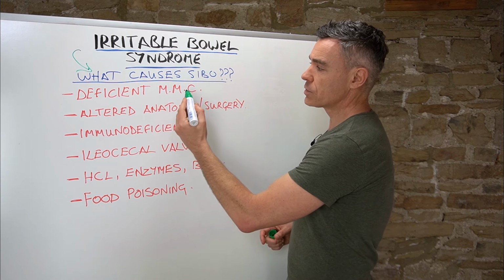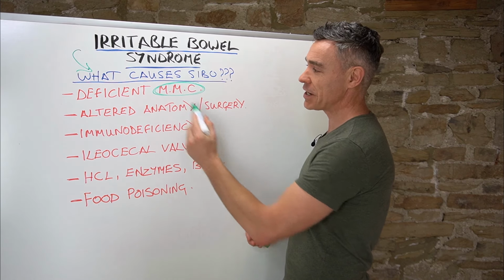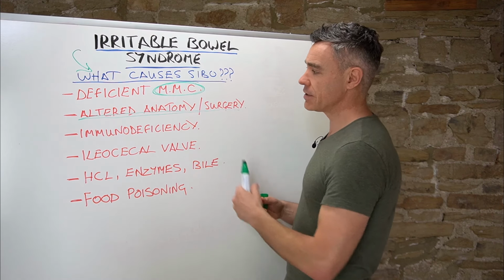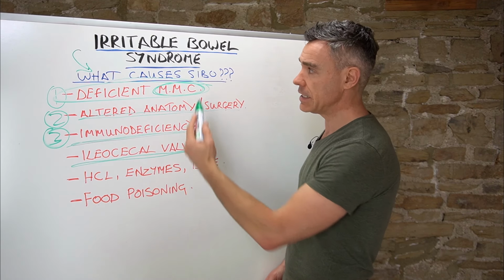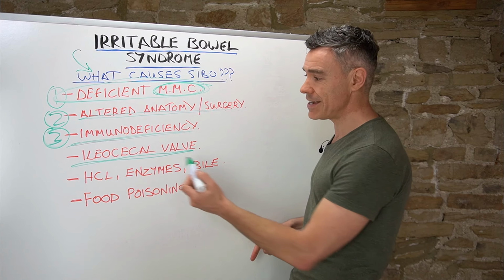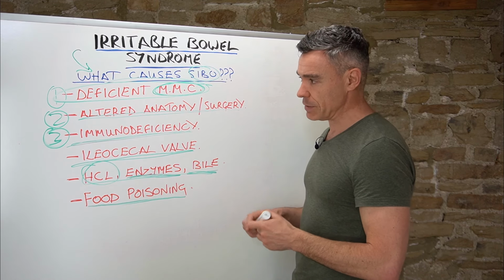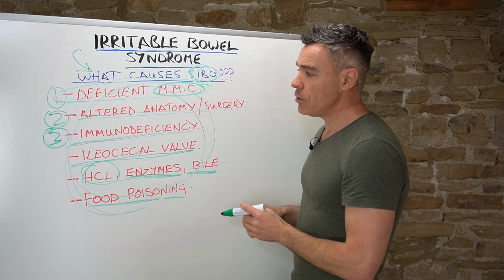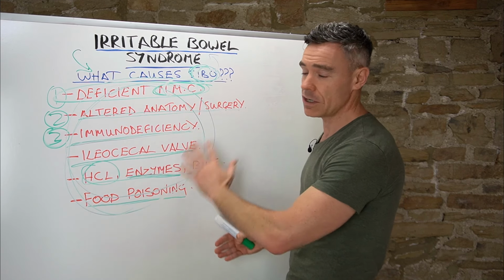IBS 7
The H Pylori Diet